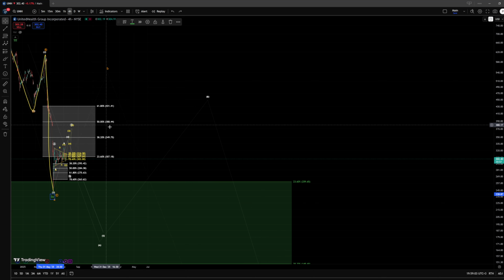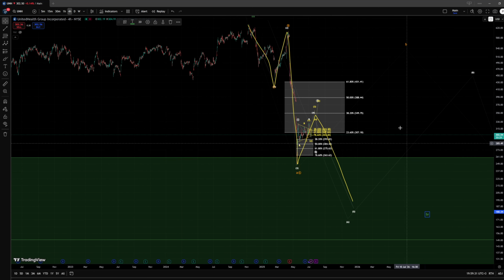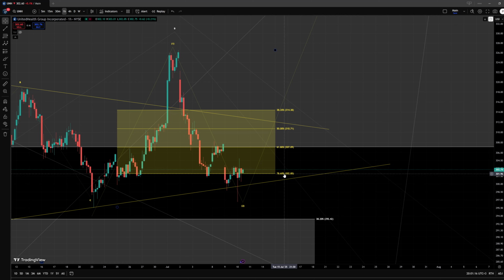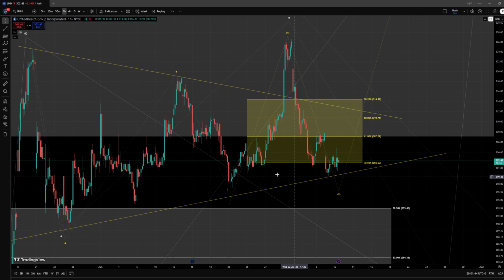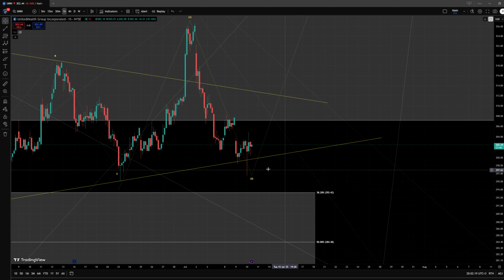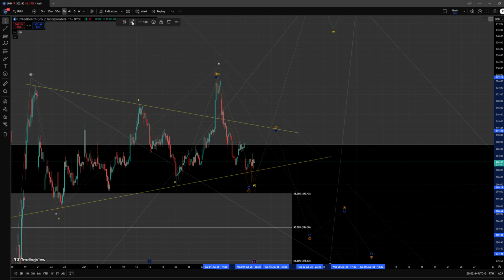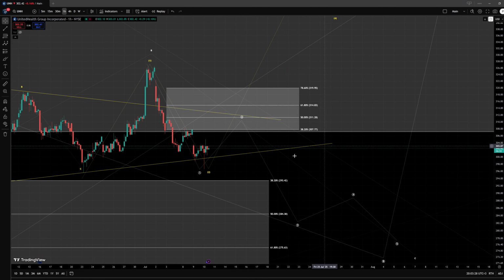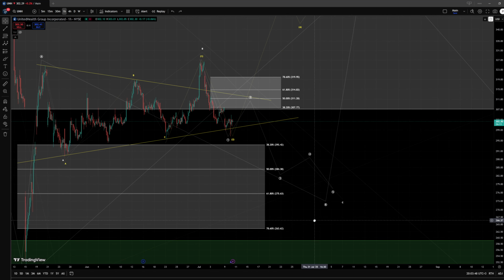United Health : UNH Stock Analysis with Elliott Wave + Trade Setup